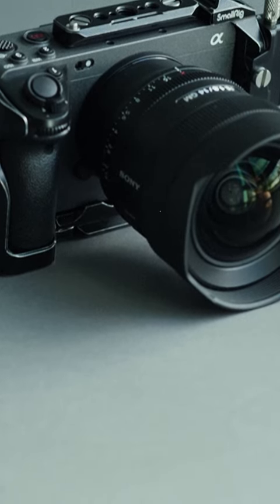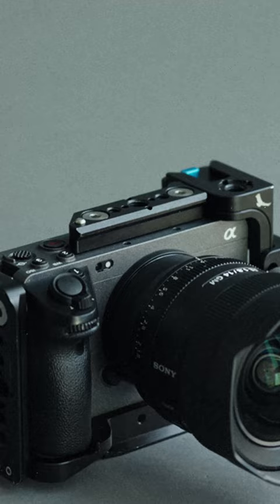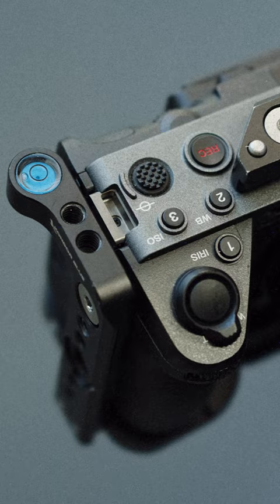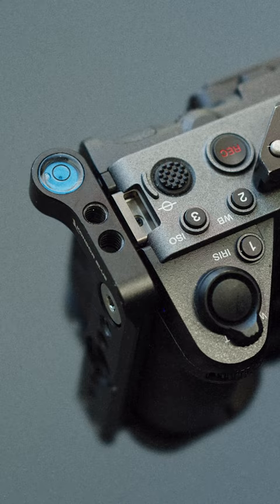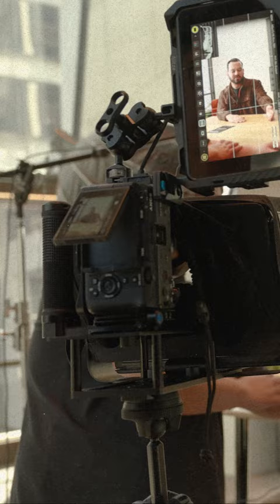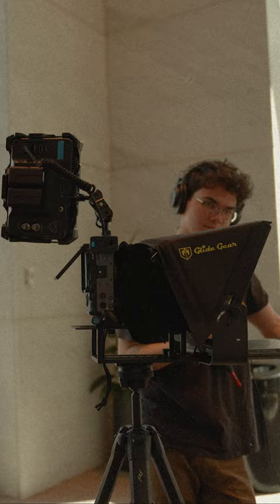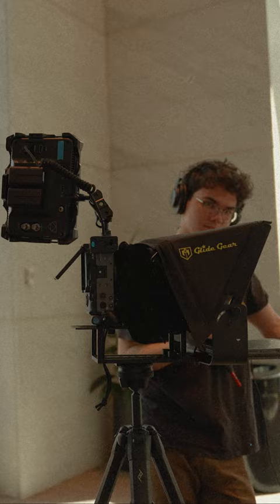We don't need a level on a camera cage.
What is Juicebox?
We are a small creative agency and a big creative resource based out of Portland, Oregon. Founded & led by Federico X. Serrano, Juicebox is a reminder that creativity isn’t a product, but way of life. We serve clients all around the world providing approachable campaign strategy, intentional visual identity and scalable production.